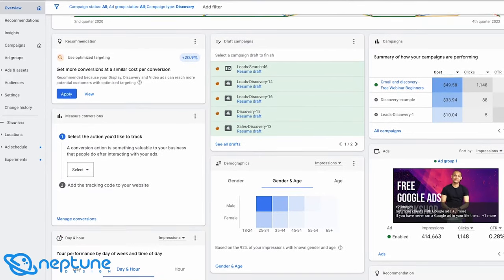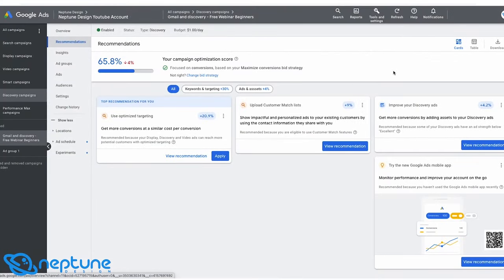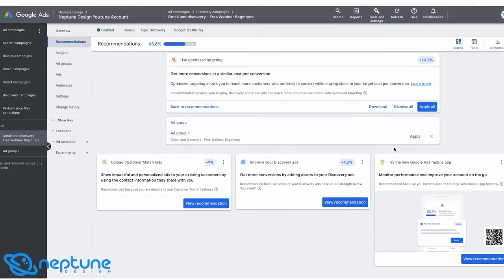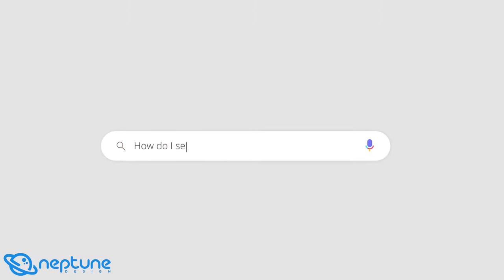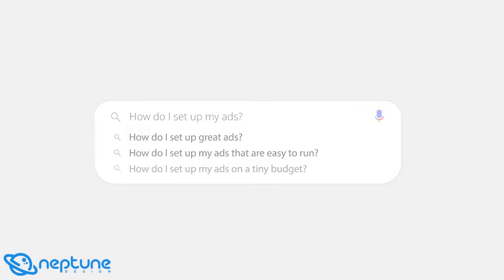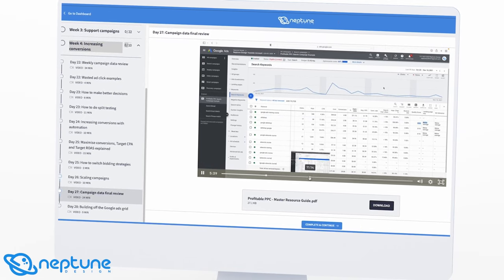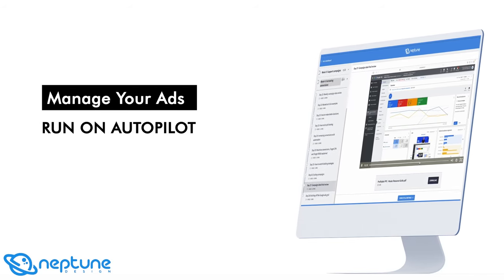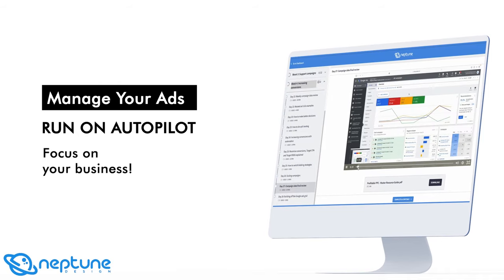Google ads course trailer 2023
In this video I'll be discussing my new Google ads course. I'll be talking about some of the highlights like:

Personal Google ads coaching
Google ads mentoring via our private  group
Full Google course with over 10 hours of tutorials
Google ads optimisation guides and checklists

COPY MY PERSONAL AD SETTINGS!! GET MY SEARCH ADS SETUP CHEATSHEET

NEW FREE WORKSHOP: LEARN HOW TO GET YOUR FIRST 100 LEADS WITH GOOGLE ADS

LISTEN TO MY GOOGLE ADS PODCAST

FOLLOW MYSELF AND PAMELA WAGNER'S GOOGLE ADS PODCAST